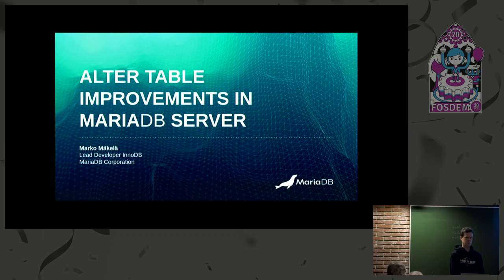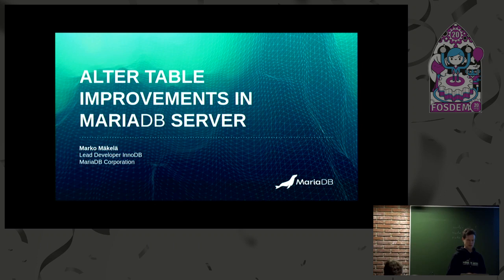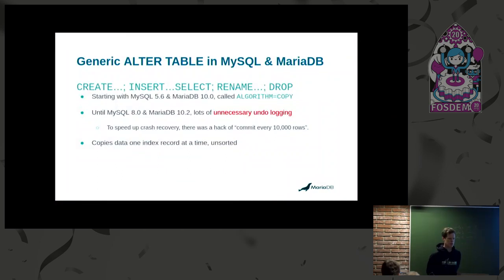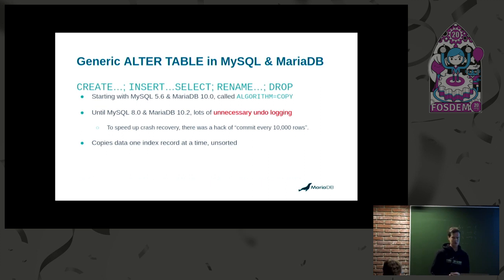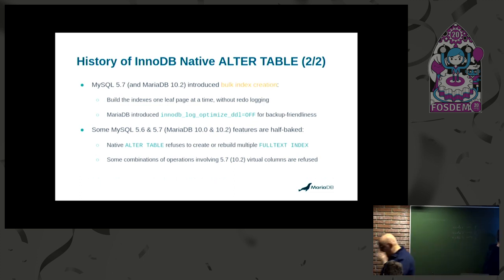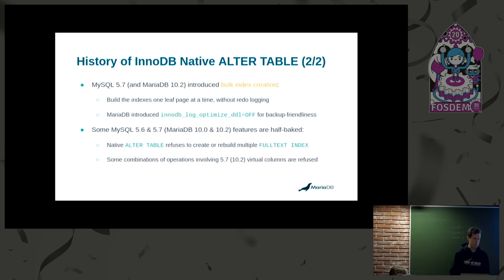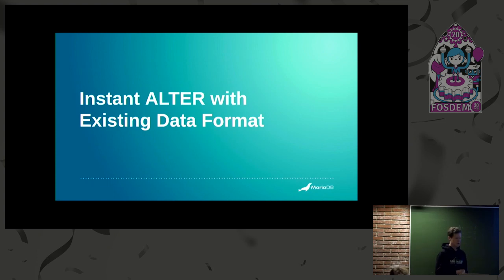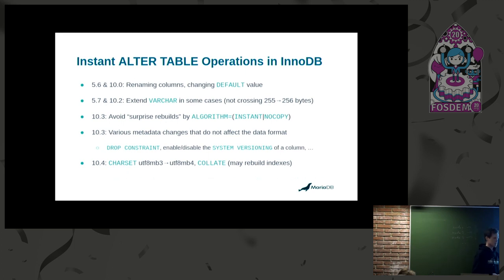ALTER TABLE improvements in MariaDB Server Optimized or instantaneous schema changes, including ADD…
ALTER TABLE improvements in MariaDB Server Optimized or instantaneous schema changes, including ADD/DROP COLUMN
by Marko Mäkelä

❮code❯ALTER TABLE❮/code❯ in MySQL used to copy the table contents row by row. We can do much better; in the best case, allow instantaneous schema changes, even for nontrivial changes, such as ❮code❯ADD COLUMN…AFTER❮/code❯ and ❮code❯DROP COLUMN❮/code❯. This talk describes how ❮code❯ALTER TABLE❮/code❯ has been improved over the years for the InnoDB storage engine in MySQL 5.1, 5.5, 5.6, 5.7, and MariaDB Server 10.2, 10.3, 10.4, 10.5, mostly by the presenter.
The talk enumerates different classes of ❮code❯ALTER TABLE❮/code❯ operations:

❮ol❯
❮li❯operations not involving other than metadata❮/li❯
❮li❯operations that can be performed instantly by introducing a backward-compatible data file format change and 'faking' the operation (❮code❯ADD❮/code❯ or ❮code❯DROP COLUMN❮/code❯)❮/li❯
❮li❯operations that can avoid rebuilding a table❮/li❯
❮li❯operations that must rebuild the table❮/li❯
❮li❯variations of the previous 2 classes that allow concurrent modifications to the table❮/li❯
❮/ol❯

We also show how ❮code❯ALTER TABLE❮/code❯ can be executed concurrently on multiple nodes in statement-based replication.
Finally, we cover some theoretical limits of what kind of ❮code❯ALTER TABLE❮/code❯ operations can be supported without rebuilding the table, by introducing an optional validation step and on-demand conversion of records in previous schema versions of the table.

Room: H.2214
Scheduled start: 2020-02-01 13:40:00